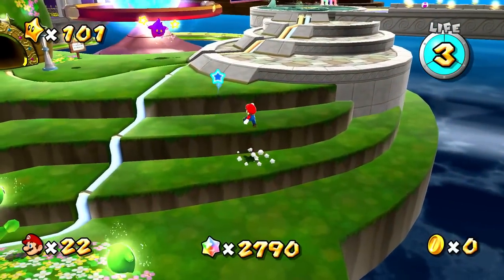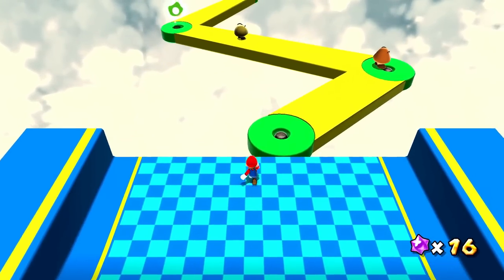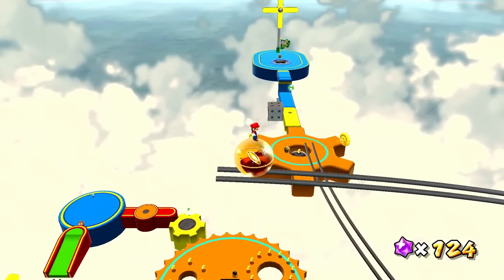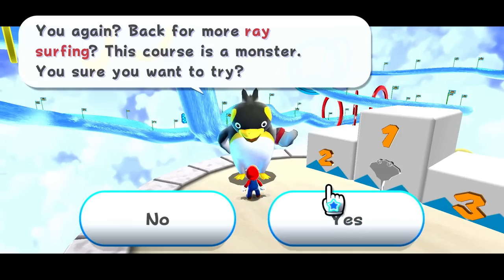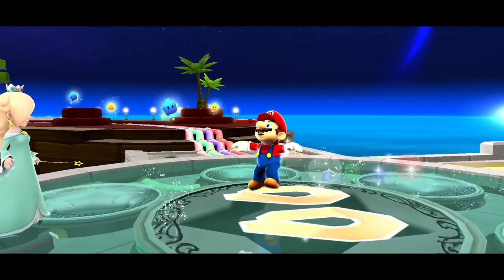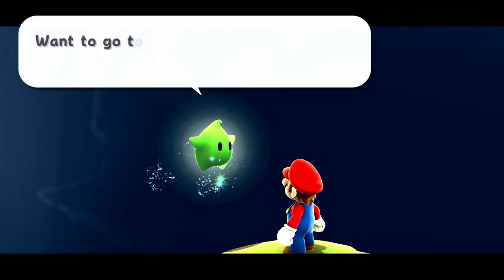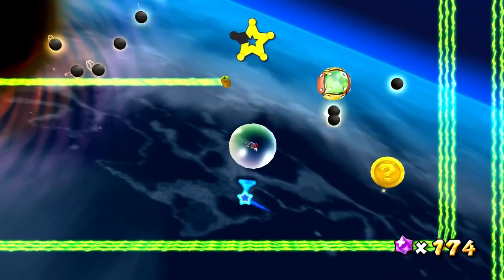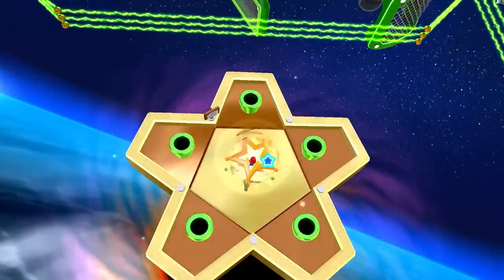Super Mario Galaxy Gameplay Walkthrough Part 16 - Trial Galaxies! - Super Mario 3D All-Stars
Welcome to Super Mario Galaxy Part 16! We continue our Super Mario 3D All-Stars Super Mario Galaxy adventure with Mario exploring the Trial Galaxies unlocked by finding all of the Green Stars!

Trial Galaxies Galaxy - 00:00
Rolling Gizmo Galaxy - Gizmos, Gears, and Gadgets - 01:25
Loopdeeswoop Galaxy - The Galaxy's Greatest Wave - 05:52
Bubble Blast Galaxy - The Electric Labyrinth - 10:20

More information about SuperMario3DAllStars SuperMarioSunshine on Nintendo Switch played by ZebraGamer
Defy gravity as you explore 7
space in the Super Mario Galaxy™ game, originally released in 2007! Help Rosalina restore her ship by collecting Power Stars and save Princess Peach. Gently shake a Joy-Con™ controller to activate Mario’s Spin ability or pass a Joy-Con controller to a friend for some extra help in Co-Star Mode*.